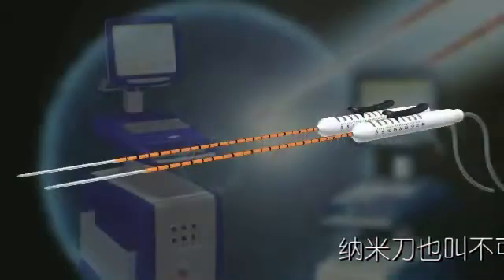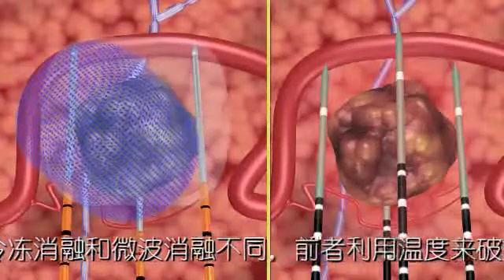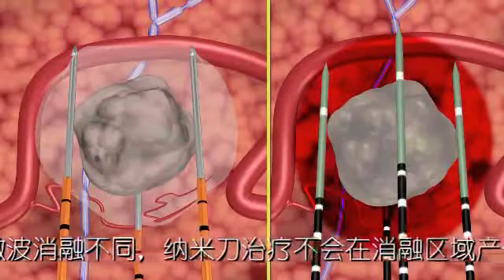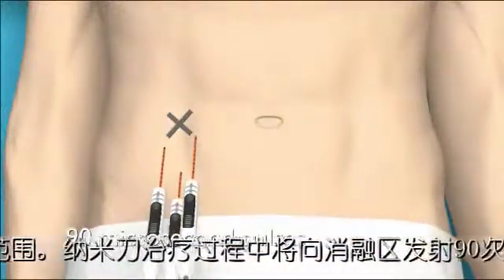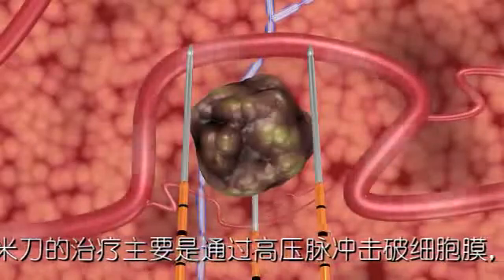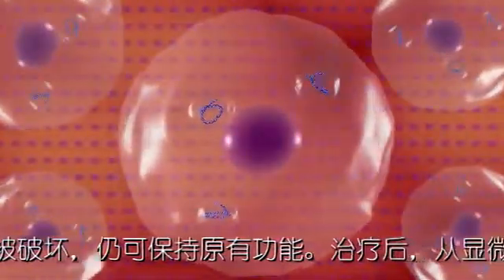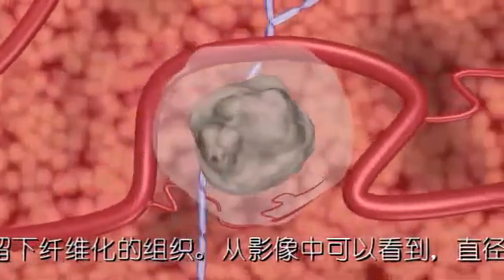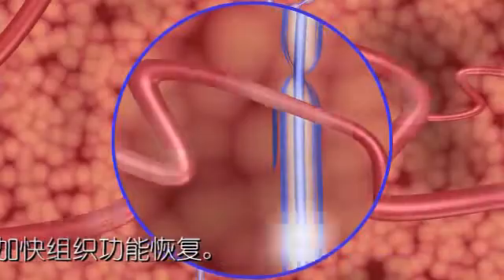Nano Knife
Pada 16 Maret lalu, FUDA Cancer Hospital resmi diakui sebagai rumah sakit pertama di Tiongkok yang berhasil menangani kanker dengan teknologi nano knife. Tak tanggung-tanggung, Direktur FUDA Prof. Niu Lizhi menyebutkan tindakan Nano Knife yang merupakan mutiara baru bagi pengobatan kanker ini sudah berhasil dilakukan kepada 100 kasus kanker di FUDA.

Kantor Perwakilan Fuda Cancer Hospital Jakarta
PT. Zheng Ping Medica
刘正平 医生 广州复大肿瘤医院 驻印尼办事处主任
Dr.Liu Zheng Ping
Office:Ruko Apartement Gading Mediterania Resident Blok RK 01A.
Jl.Boulevard Bukit Gading Raya Kelapa Gading Jakarta Utara 14240 Indonesia.